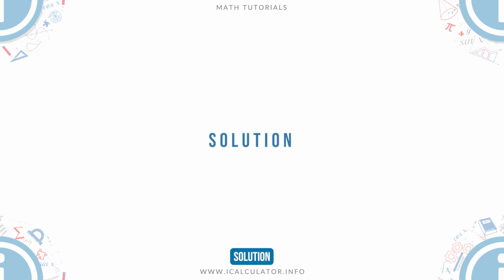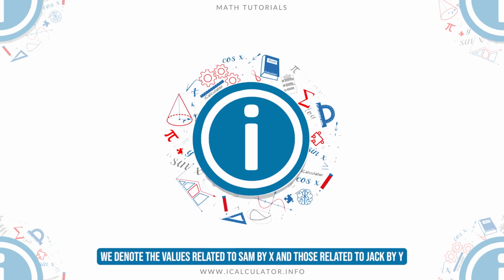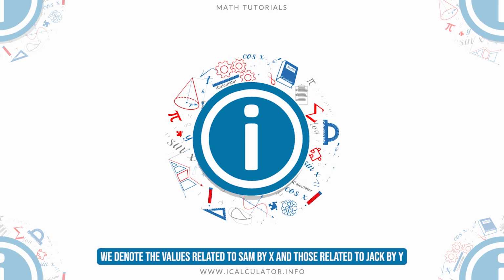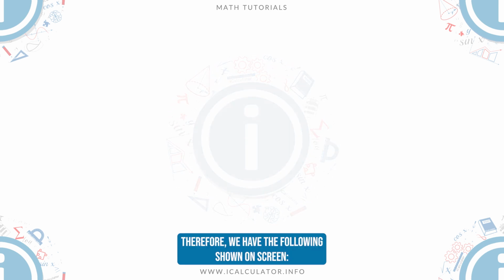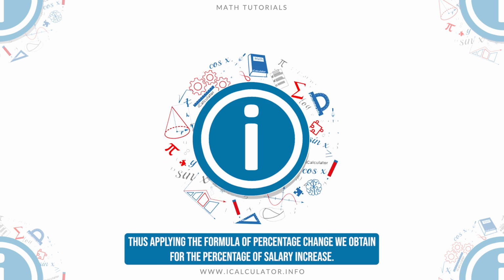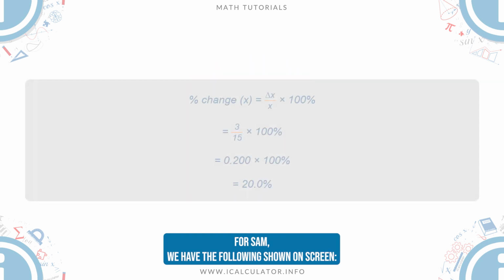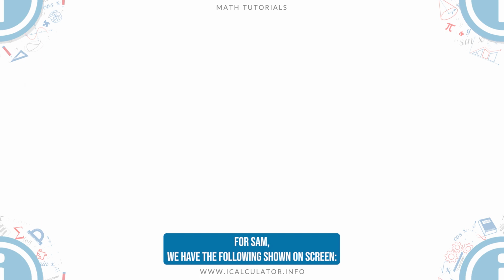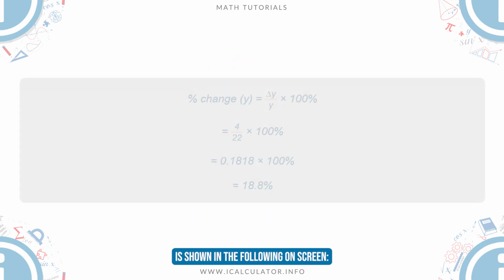5.3.1 - Percentage Change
Welcome to our Math lesson on Percentage Change, this is the first lesson of our suite of math lessons covering the topic of Percentages.